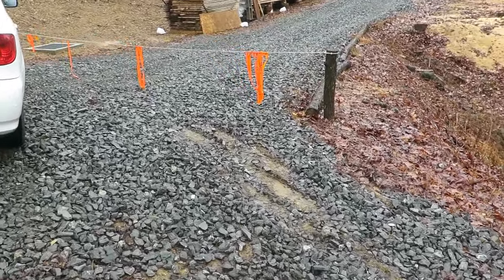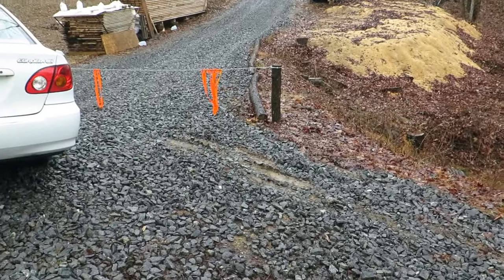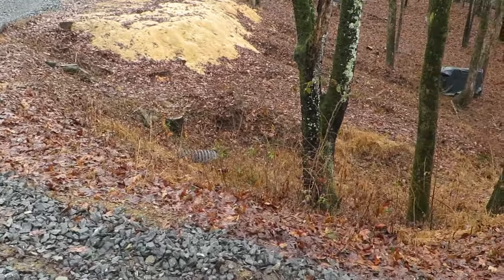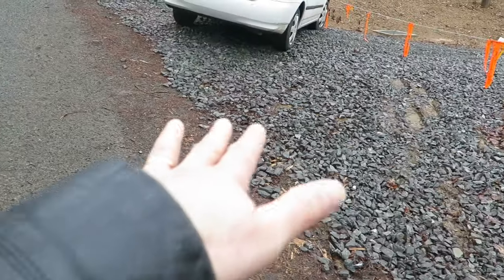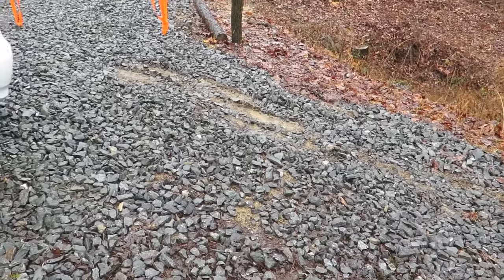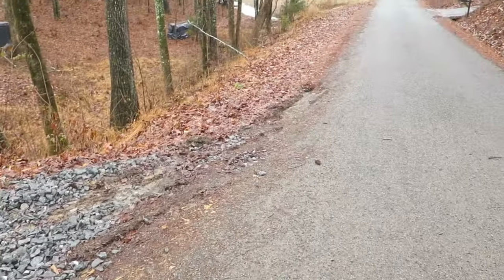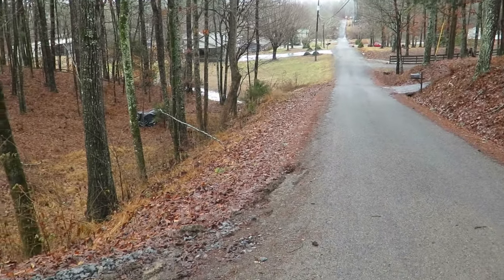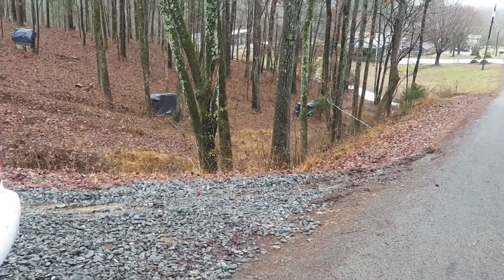Ep#268 Another major setback! Snow and ice to rain and mud. Will I ever get this basement done?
It has been slow going over the past few days. We have had freezing cold and now rain and warm weather. It cannot decide what it is doing.